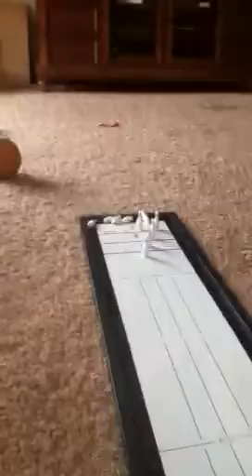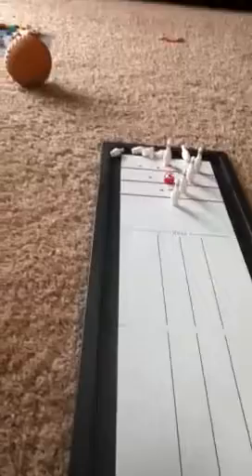My new bowling set